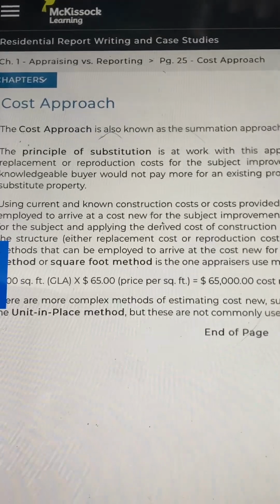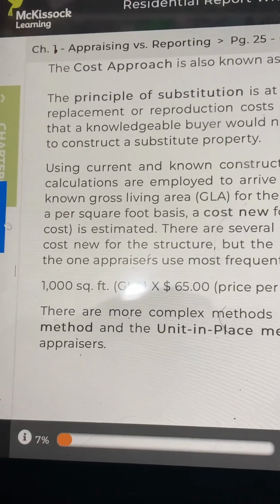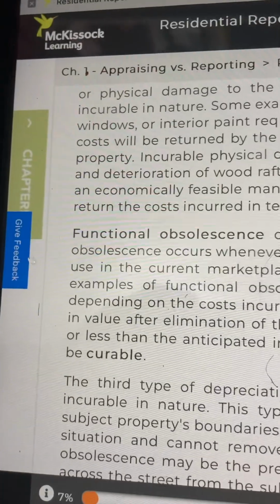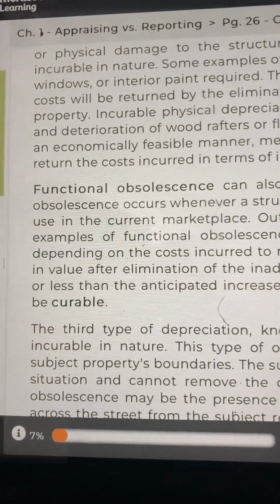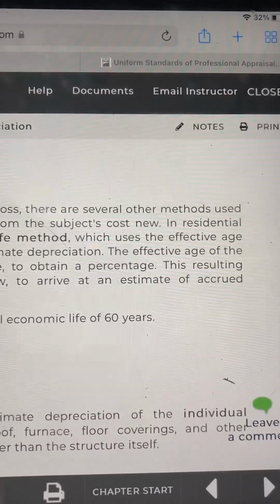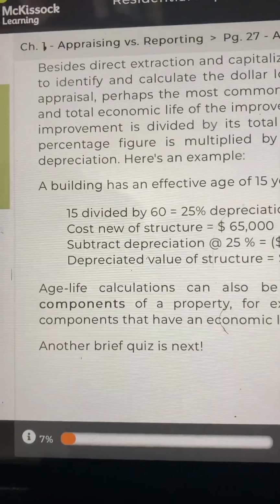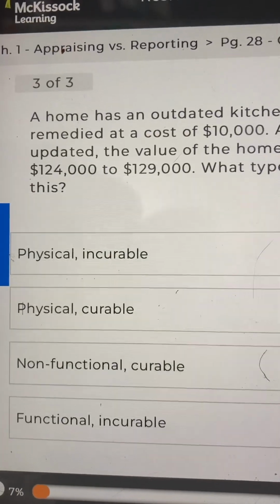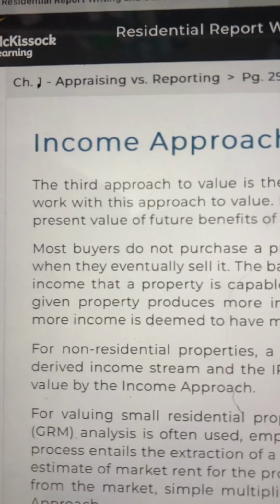Residential Report Writing & Case Studies, Chapter 1, Pages 25-28, Cost Approach